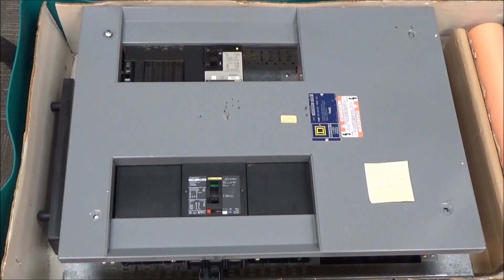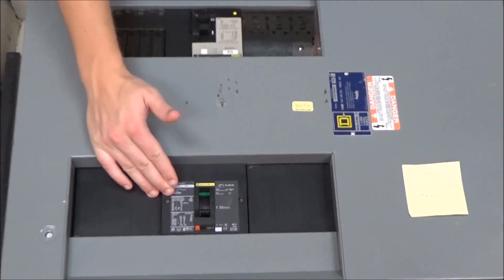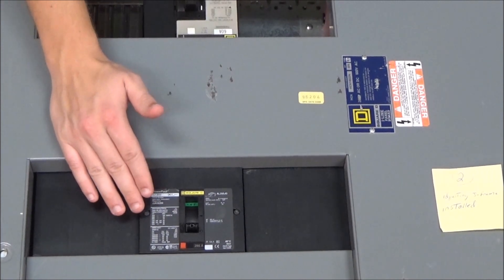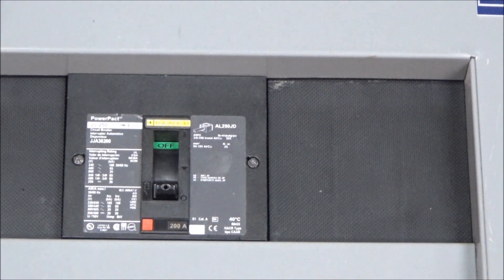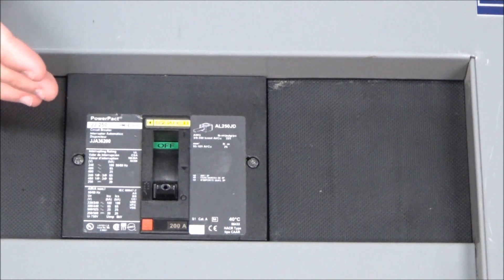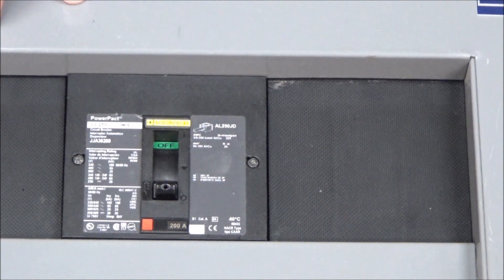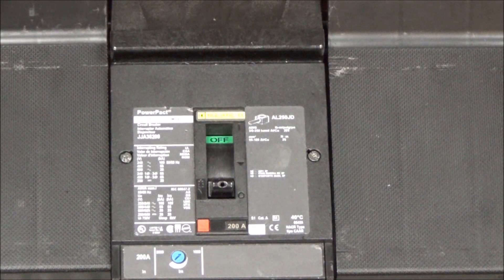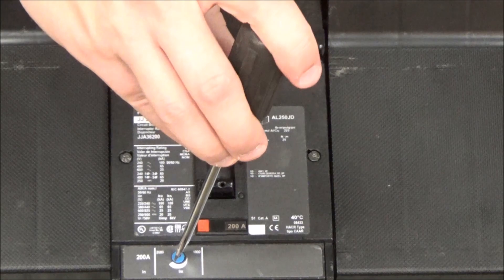Adjusting Instantaneous Setting on J-Frame Breaker in an I-Line Panel | Schneider Electric Support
Tutorial for accessing and adjusting the instantaneous (magnetic) dial on a PowerPact J-Frame molded case circuit breaker installed within an I-Line panel by removing the deadfront.